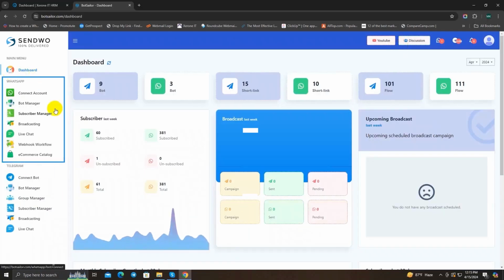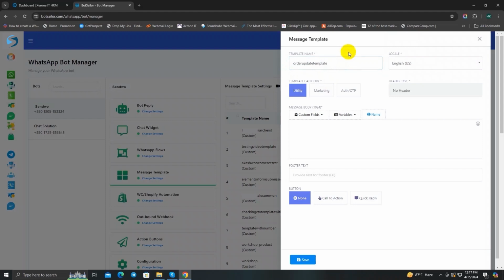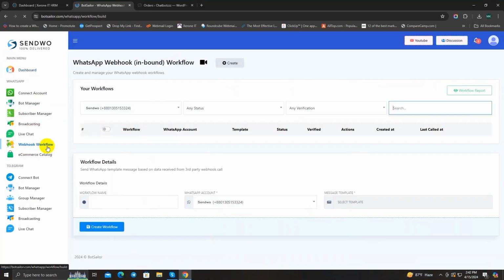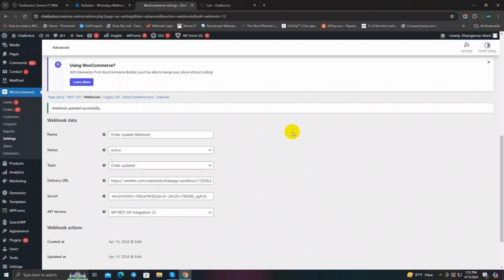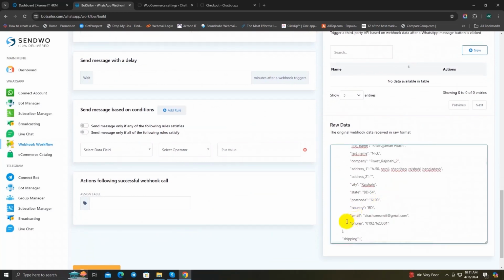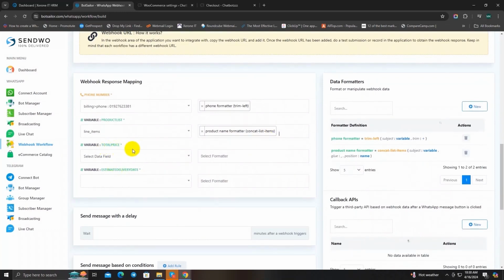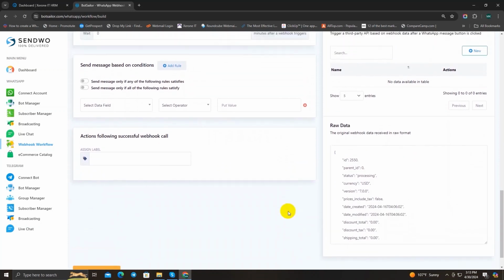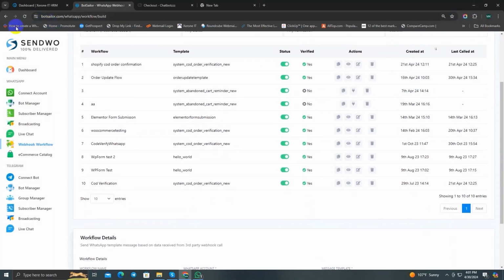Send Automated Order Notification to WhatsApp by Sendwo Webhook (WooCommerce)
Sending automated order notifications to WhatsApp has never been easier! With Sendwo Webhook integrated into WooCommerce, you can ensure your customers receive instant updates about their purchases directly on WhatsApp. This powerful automation tool helps streamline communication, boost customer satisfaction, and save valuable time.

In this video, we’ll guide you step-by-step on how to set up Sendwo Webhook to send automated notifications seamlessly. Whether you’re a WooCommerce beginner or an expert, this tutorial will make it simple and efficient. Watch now and take your online store’s customer service to the next level!